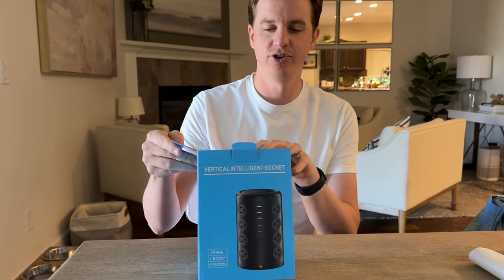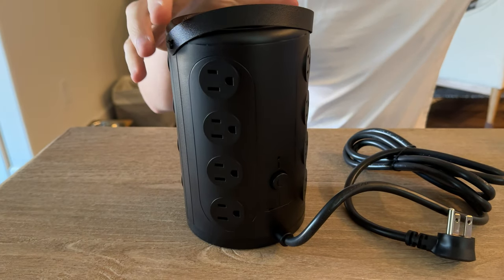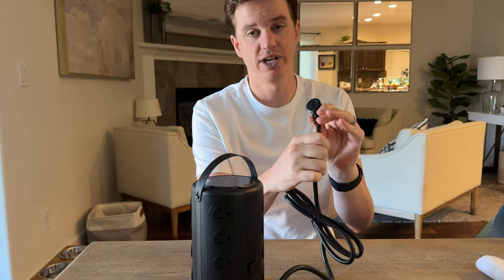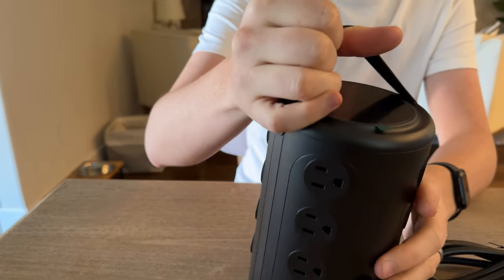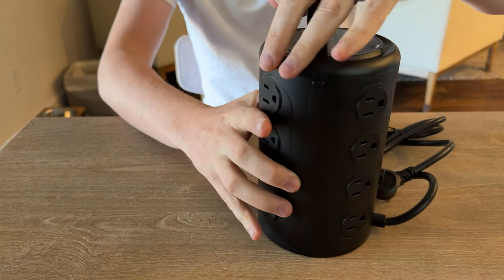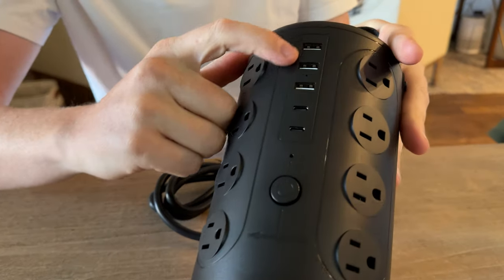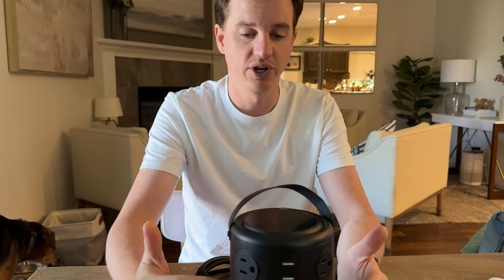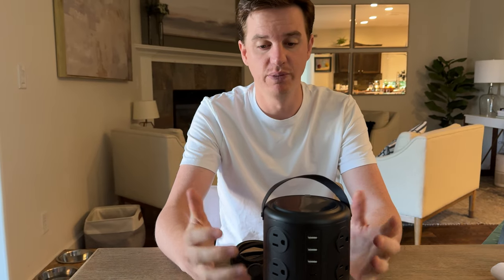Unbox this Surge Protector Power Strip & see what's included!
If you have a ton of electronics that need charging all at once, this power strip/surge protector is a great item for you. Would be especially great in an office!